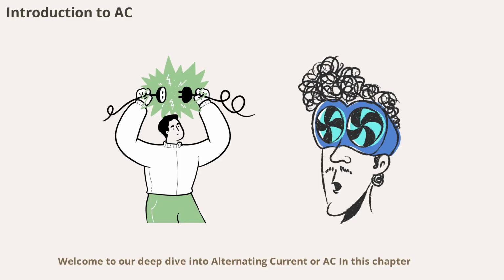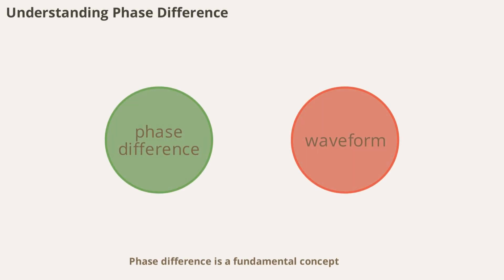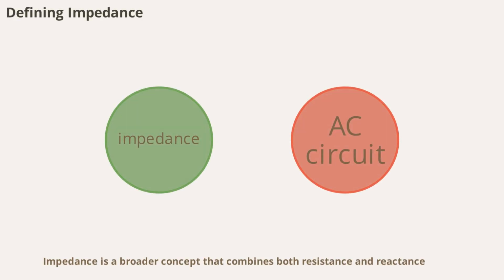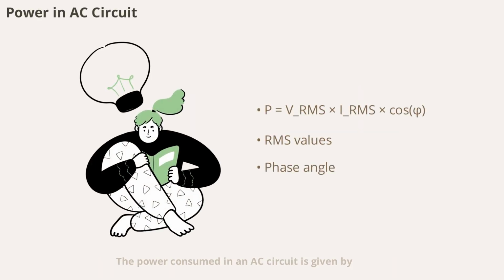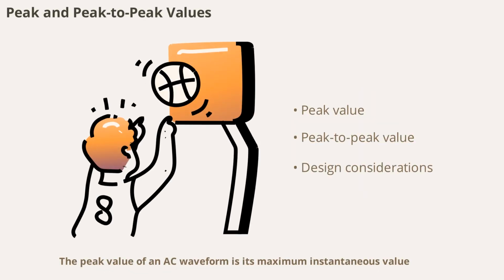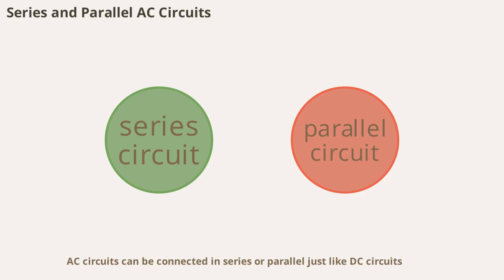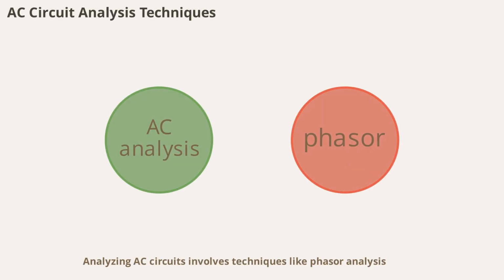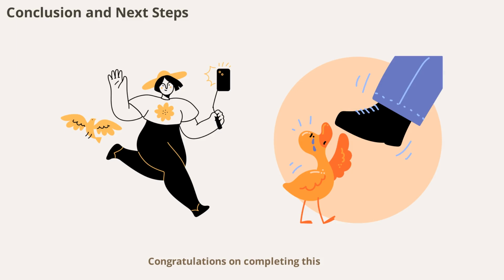How I Cracked Class 12 Physics: Alternating Current (AC) Explained Simply!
Unlock the secrets of Alternating Current (AC) with this comprehensive guide designed for Class 12 Physics students. We'll break down complex concepts like AC voltage, current, impedance, resonance, and power factor in an easy-to-understand format. Learn how to solve problems and ace your exams with this educational breakdown of the Alternating Current chapter. Perfect for revision and building a strong foundation in electromagnetism.